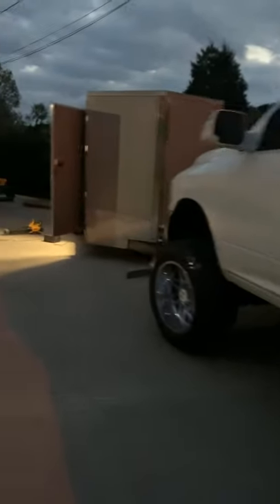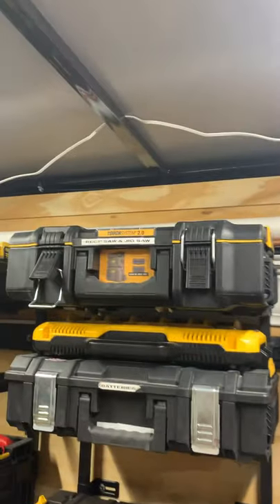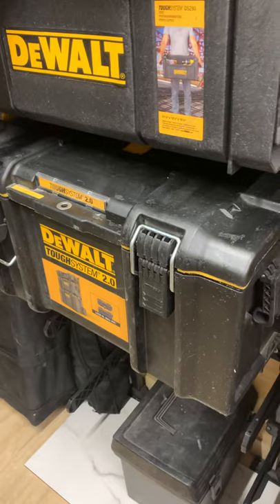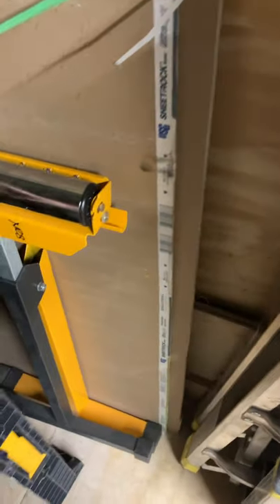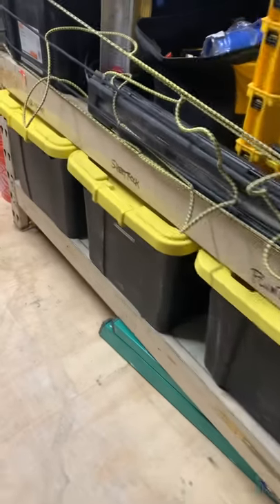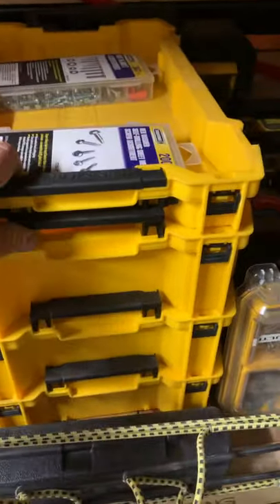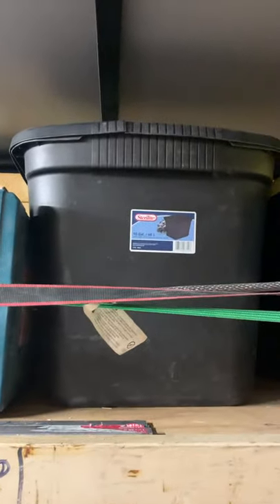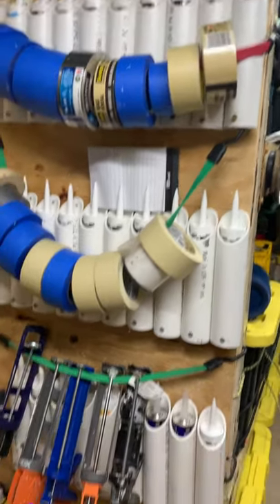Enclosed Remodeling Trailer Outfitted with DeWalt Tools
Remodeling Contractor Knoxville, TN

Here is a short walk through if our kitchen/bath remodeling trailer.  It’s a work in progress and ultimately has come in handy for not only me but my subcontractors as well.

We also have a full set of tile tools, wet saws and a ton of roofing framing equipment but try not to lug it around every day.

I’m a DeWalt fan mostly because of the availability and variety.  I do like many other brands but try to stay loyal to a battery platform.